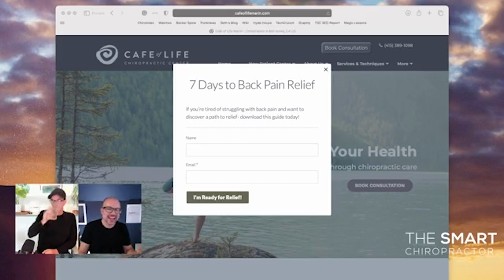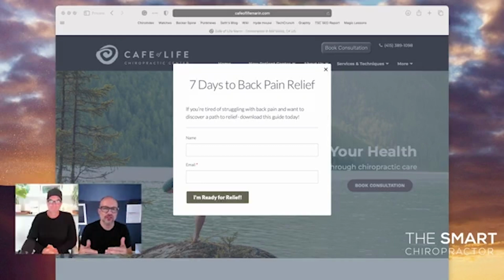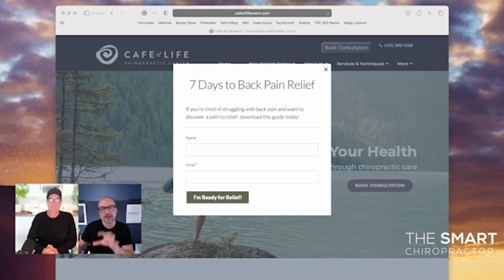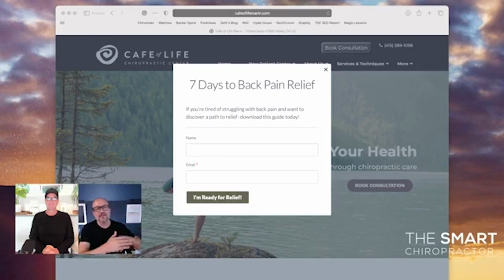new patients WILL NOT solve your problems | REACTIVATION PROBLEMS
Almost every chiropractor we talk to has questions about how Patient Pilot can help drive more new patients into their practice.

The truth is that many practices DO NOT HAVE a new patient problem!

If you have an email list of over 300 people who have been to your practice, then you have a REACTIVATION problem, NOT a new patient problem.

If you have a website without our Patient Pilot Popup, you are currently losing 95% of the opportunities to schedule more new patients with the traffic you’re already getting on your website every month.

Patient Pilot can solve these problems for you automatically.

Our New Patient Popup is completely unique...
It doesn’t require discount paid ads...
Improves your patient experience...
And encourages your hottest audience to schedule a new patient appointment in your practice.

Instead of overspending on more paid ads for leads and deal shopping new patients, we think it’s smarter to take advantage of all the traffic your website already gets!

Most chiropractic websites only convert about 5% of their website visitors into scheduled new patients.

With the Patient Pilot New Patient Popup, your website will attract and convert more new patients from the traffic you already receive every…single…day, 24/7/365.

Imagine how awesome it will be when you see new patients on your schedule who are primed and ready to say “yes.” They accept your care plan recommendations because of the trust you’ve built before they even come into your practice.

That’s the power of the Patient Pilot: New Patient Popup.

Patient Pilot can fill the holes in your practice bucket and help you attract more new patients, improve your retention, and generate a flywheel of reactivations…without spending any money on advertising.

- New Here? -

The Smart Chiropractor is all about chiropractic marketing. Jeff Langmaid and Jason Deitch come together weekly for videos that can help you get your marketing mindset right, and then we’ll show you the tactics and strategies you need to be successful.

If you like geeking out on marketing and tech with a splash of personal development- you’re in the right place.

Ready to automate your content marketing? With a click of a button, The Smart Chiropractor can automate your social posting, email delivery, and in-office marketing. It's content you can trust built on monthly campaigns with weekly topics and daily posts.